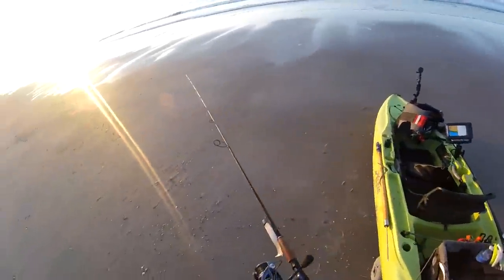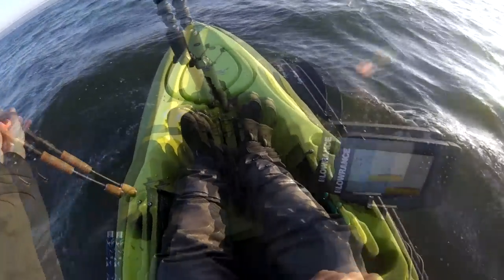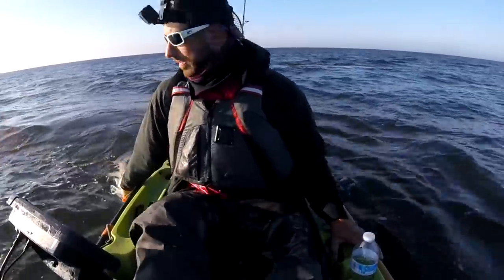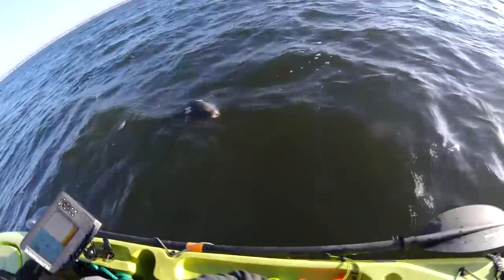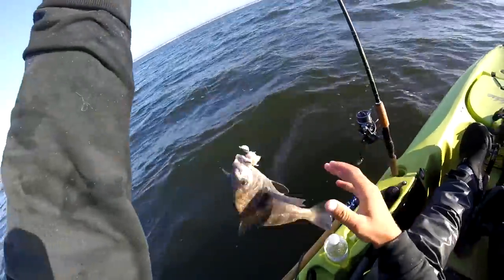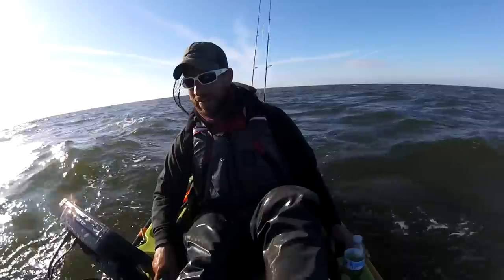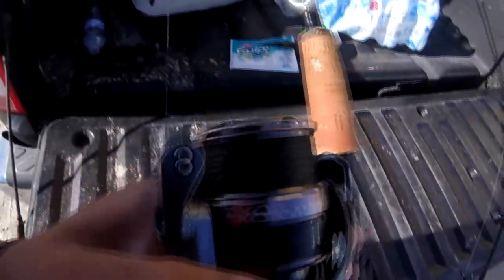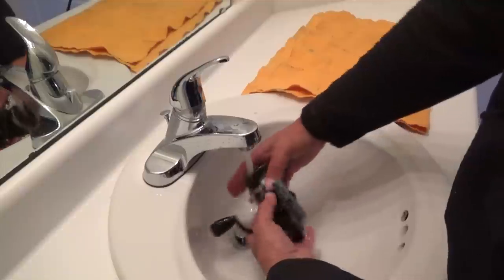How GOOD Can a $45 Fishing Reel Possibly Be? (Okuma No Clickbait Field Test)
Yeah man. Let's get a little silly. and gave it a go. The weather today sucked but I spooled it with 15lb braid and put it through the ringer. Game on.

▬▬Gear Used/Discussed▬▬
Okuma Epixor 40

My kayak
Cooler Bag